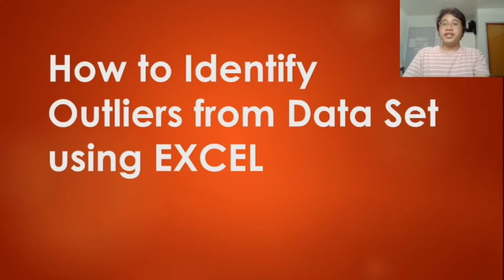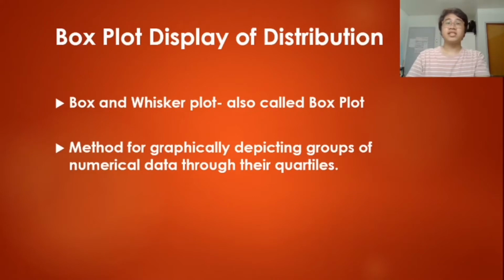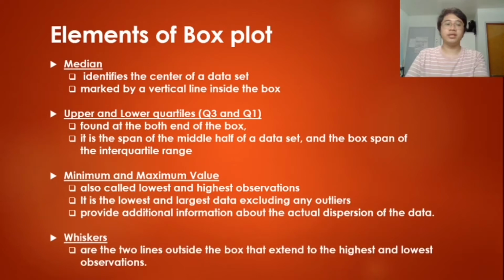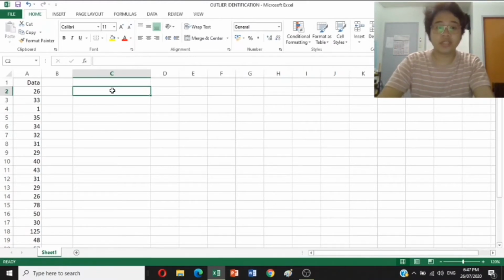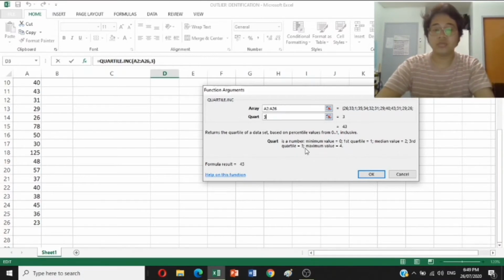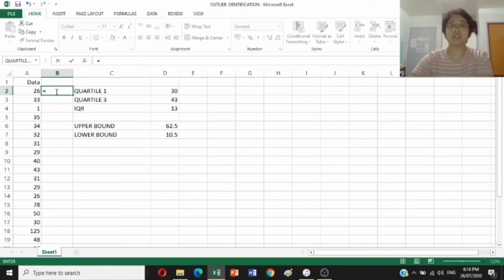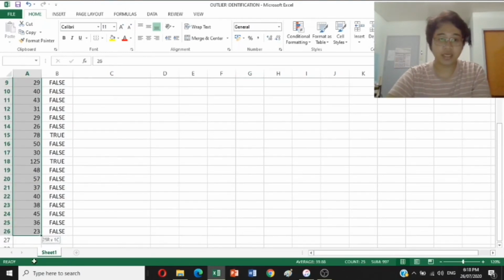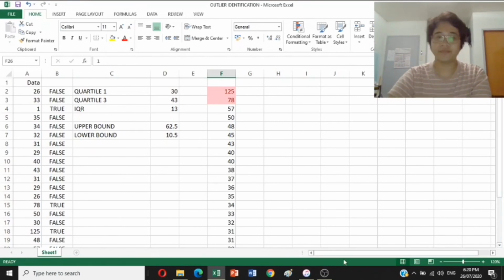How to Identify Outliers on Data Set using Excel | Toto Jerald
Vlog Title: How to Identify Outliers on Data Set using Excel

This video will help you to identify the outlier’s data on your data set in minutes by leveraging the built-in function in Excel. Also, it clearly discussed the definition of outliers, the occurrence of it in data set, reasons to removed or delete the outlier’s data, and the role of Box plot in identifying outlier’s data. In addition, it clearly shows the step-by-step procedure on identifying and highlighting the outliers using the built-in function of Excel. I hope this video will help a lot the students and researchers in doing their research.

» Instagram: Jerald Esteban (Toto Jerald)